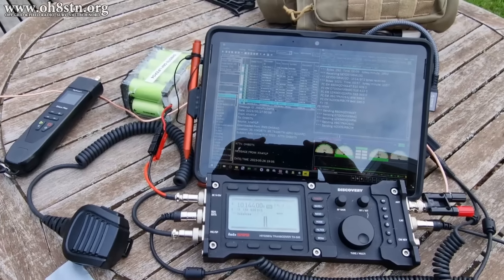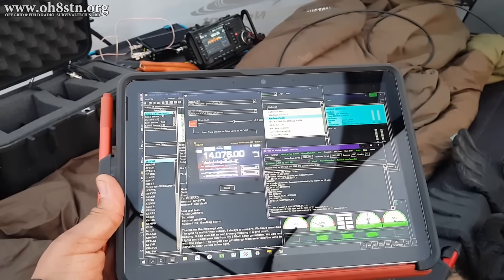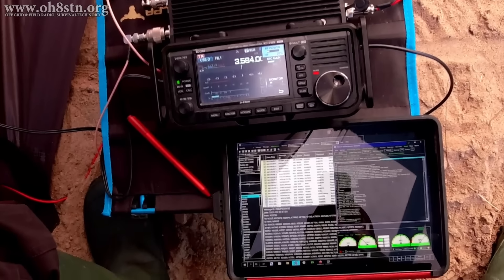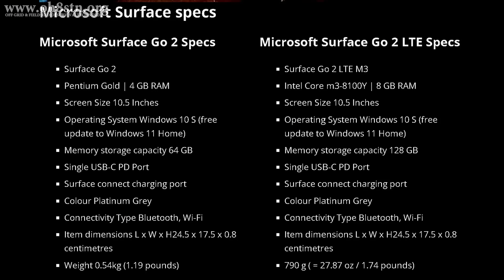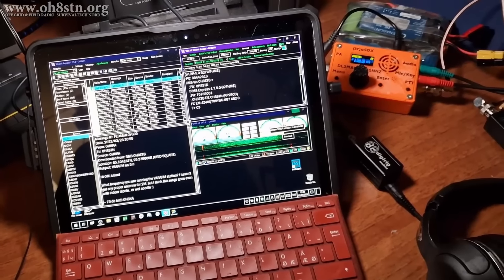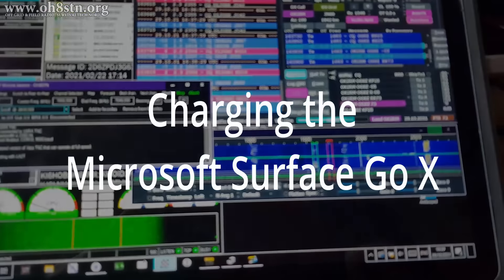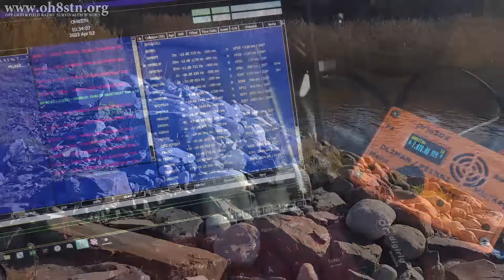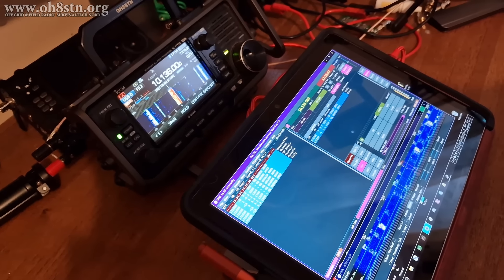Off-Grid Ham Radio with a Microsoft Surface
Portable off-grid Ham Radio data modes can be frustrating if you don't have the right portable tablet or laptop computer. In this video, we will go through using the Microsoft Surface, for ham radio data mode communications like Winlink, JS8Call, FT8, RTTY and so on. We'll also discuss screen and drop protection for the Microsoft Surface, setting up the GPS to work ham radio applications, and useful additions like snap-on keyboards.

73
Julian

00:00 Introduction
01:30 Best Radio Surface Combination
02:!5 Surface Go specs & performance
04:09 Off-Grid Charging
05:58 Screen glare
07:27 Screen protection & body armor
10:26 Accessing the internal GPS
15:08 Couple of my favorite apps
17:59 Final thoughts

This means that, at zero cost to you, I will earn an commission if you click through the link and finalize a purchase. This means that, at zero cost to you, I will earn an commission if you click through the link and finalize a purchase.